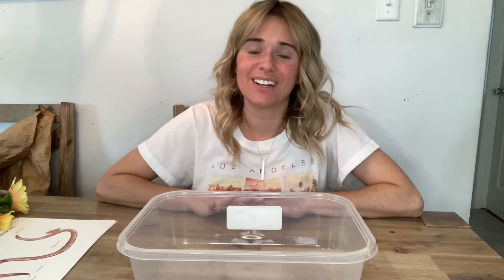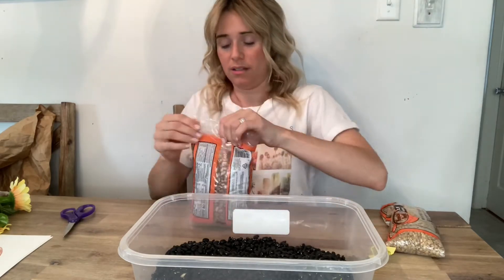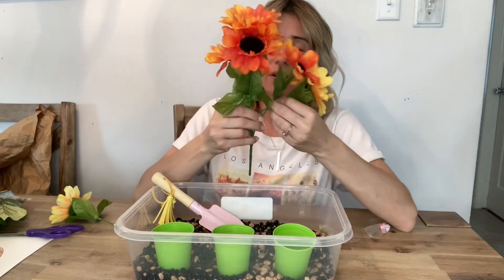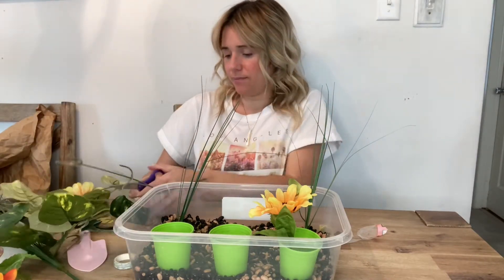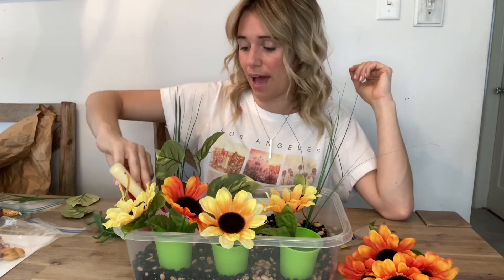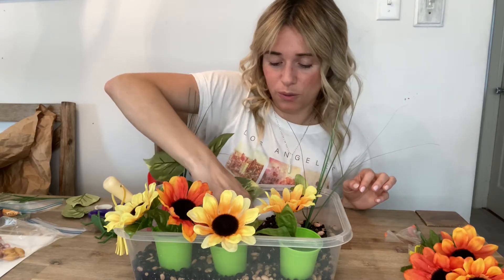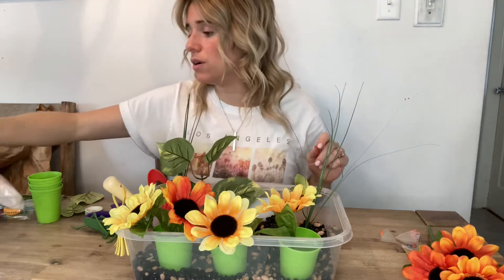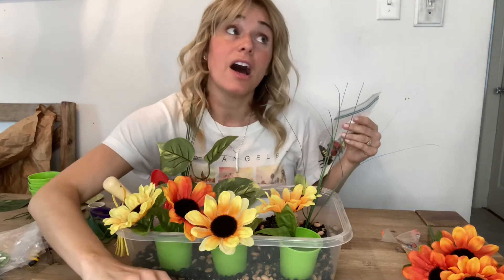Build a Garden Sensory Bin with Me | Spring Nature Study | Ideas for ALL AGES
Hey guys! In this video I’ll show you how to build a garden-themed sensory bin, how I’ll switch it up throughout the week, and how I’ll extend the learning for older ages!

I’ll go first:
I’m Christina, a first-year homeschooling mom of 5 kids (ages 1, 2, 5, 9, & 13). I am also a full-time teacher, and just went back to teaching in person after about a year of teaching virtually. I’ll continue to share our homeschooling journey, and I’m excited to connect with you!